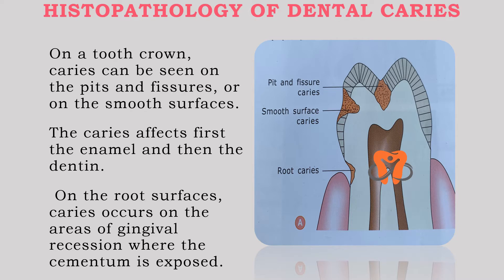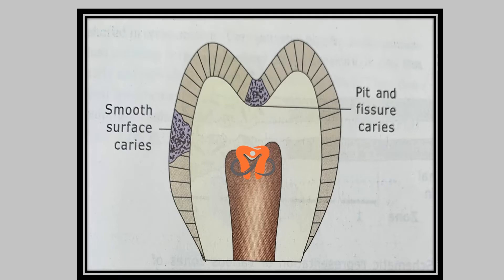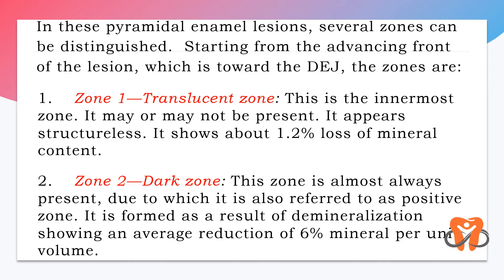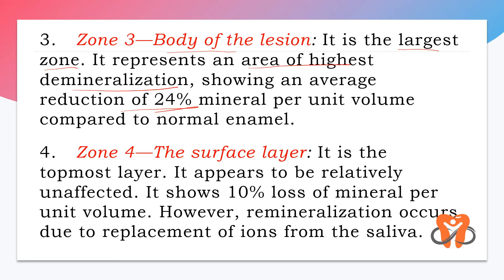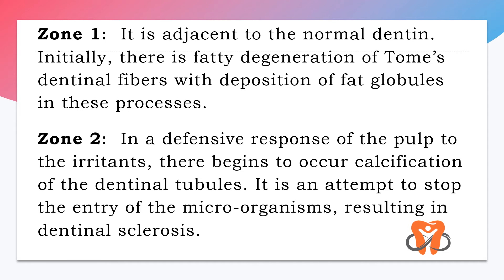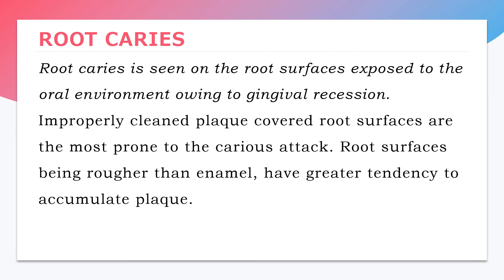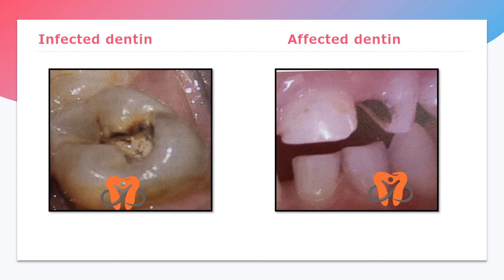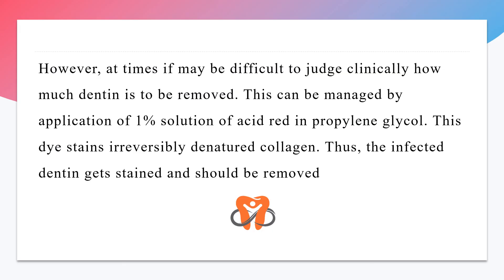Dental caries| Histopathology of Dental Caries|Enamel caries |Dentinal caries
INR 199 only!
Consult chapter on Dental caries ￼

Dental caries # Histopathology/ Pathophysiology of dental caries # concept of Infected and Affected dentin # enamel caries dentinal caries # pet and fissure caries sooth surface caries root caries
The microscopic picture of caries progression in enamel and dentin has been shown with help of diagrams and pictures to make it easy to visualize and understand.